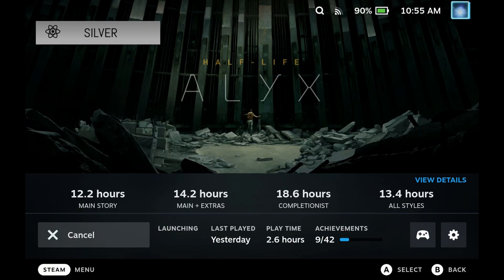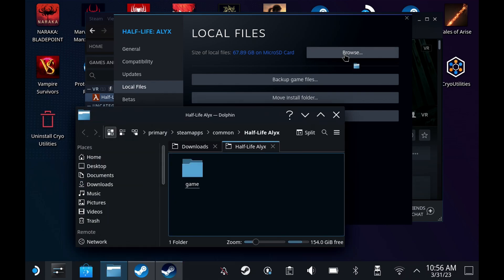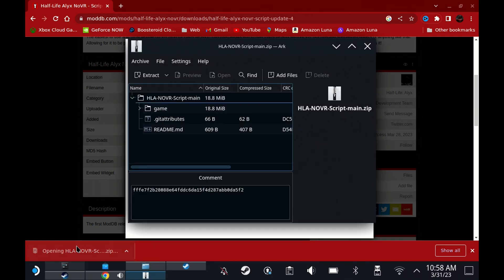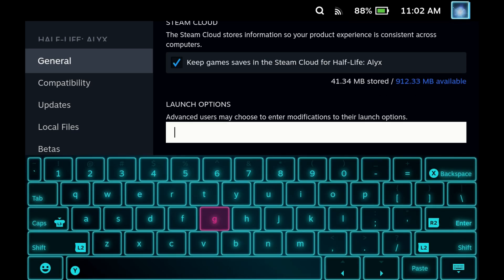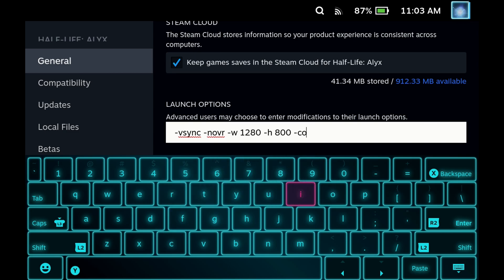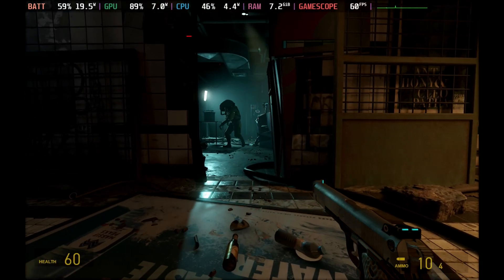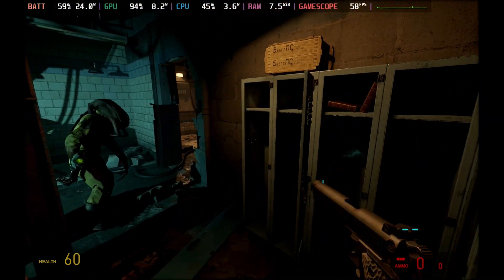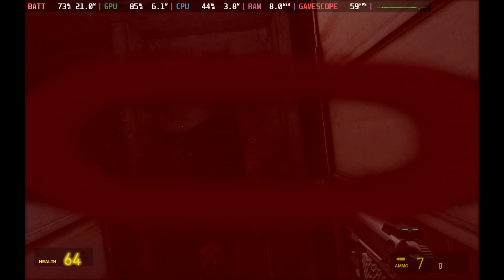How to play Half-Life: Alyx on the Steam Deck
Half-Life: Alyx is a VR-only game, but that's no longer true thanks to th mod community there is now a No-VR mod that allows you to play Half-Life: Alyx on Steam Deck.

Overview 0:00
Half Life Alyx No VR mod install 0:16
Command line arguments 1:36
Known issues 2:35